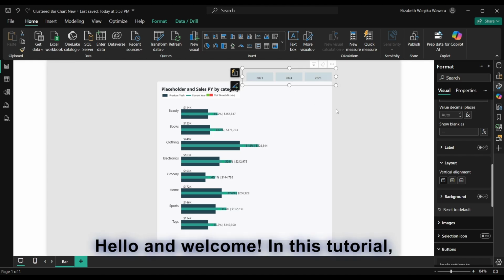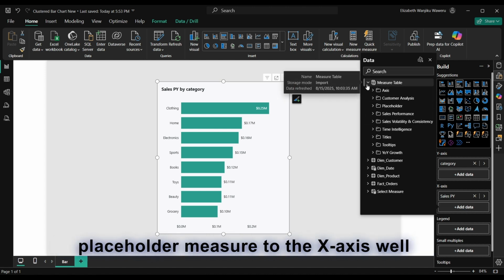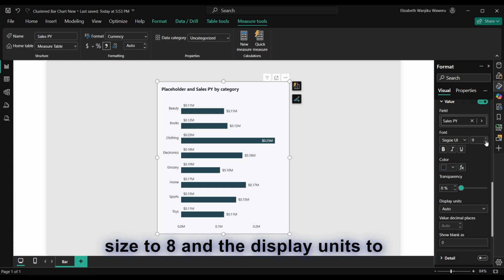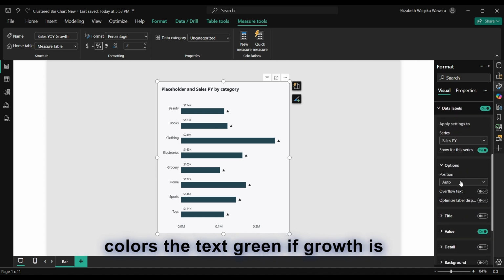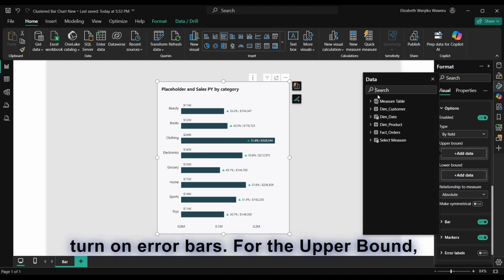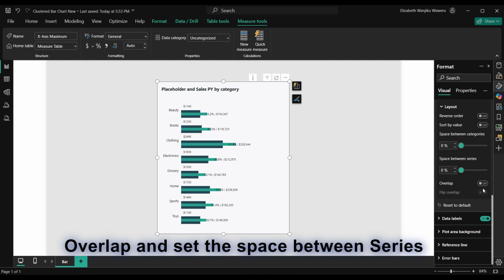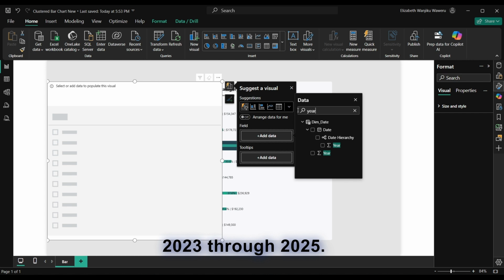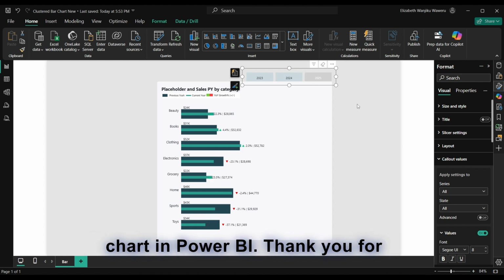How to Build a Custom YoY Comparison Chart in Power BI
In this Power BI tutorial, you'll learn how to build a custom Year-over-Year (YoY) comparison chart from scratch. Move beyond basic visuals and create a professional-looking dashboard that clearly shows performance trends and insights.

WHAT YOU'LL LEARN:
- How to write the essential DAX measures for current sales, previous year sales, and YoY growth.
- A powerful placeholder technique to create advanced, multi-part data labels.
- A clever trick using error bars to create a dynamic bar-in-bar effect without any custom visuals.
- How to set up conditional formatting to automatically color your growth indicators (arrows).
- Tips for final formatting to give your chart a clean, professional look.

TIMESTAMPS:
0:00 - Final Chart Preview & Introduction
0:31 - Setting Up the Basic Chart & DAX Measures
01:30 - The Placeholder Trick for Custom Labels
05:40 - The Error Bar Trick for the Bar-in-Bar Effect
06:28 - Final Formatting & Dynamic Axis
08:29 - Adding the Slicer & Final Thoughts

(Remember to adjust these timestamps to match your final video!)